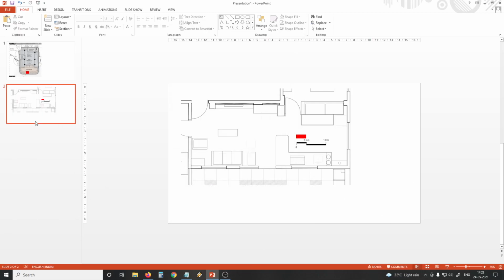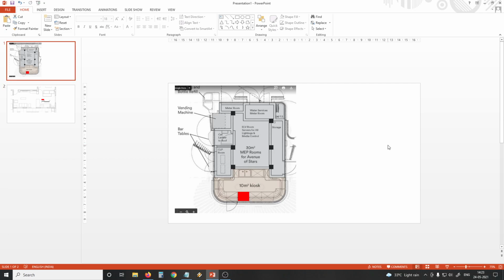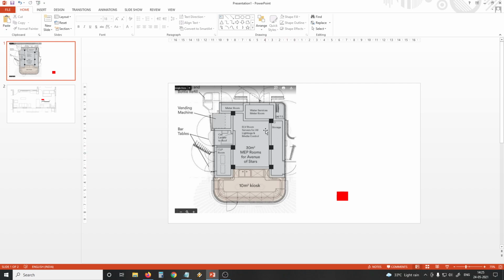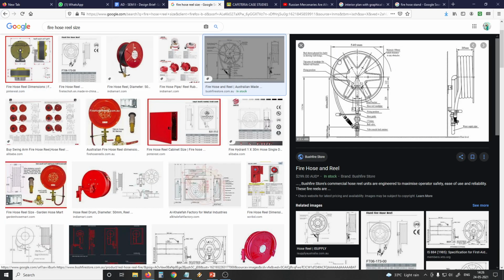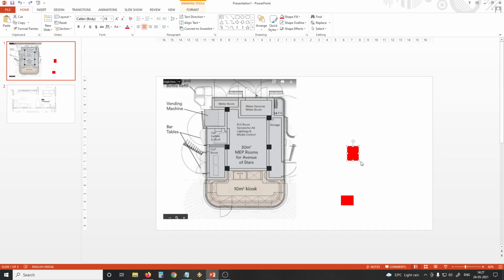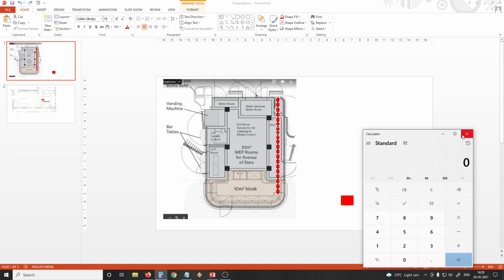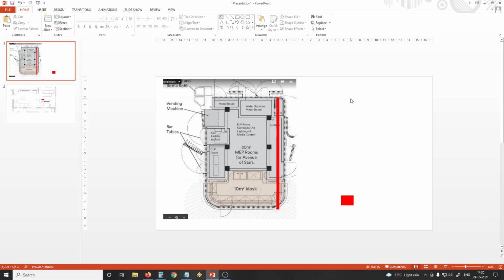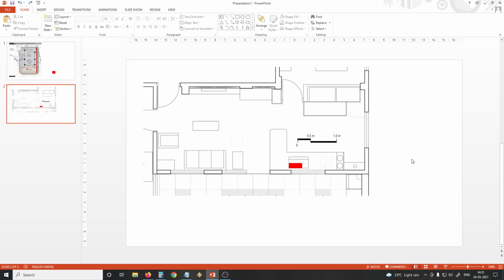How to estimate / approximate sizes from Plans, Elevations, Sections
SJJCOA